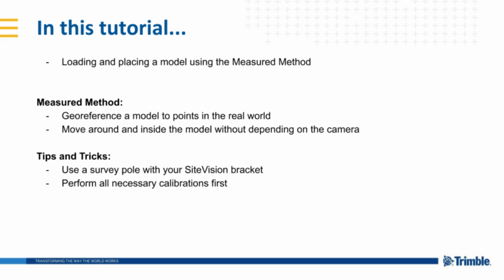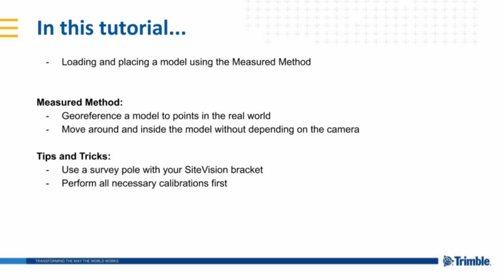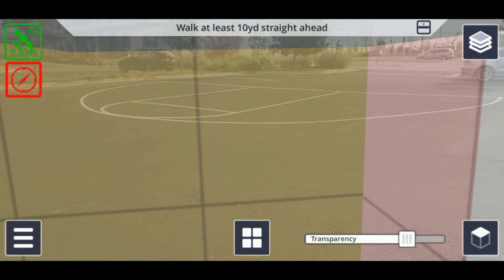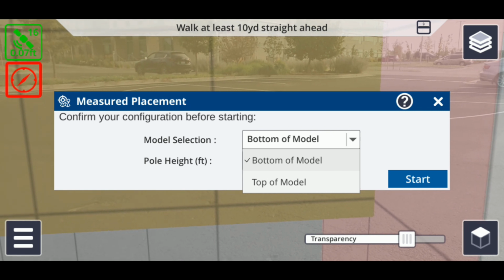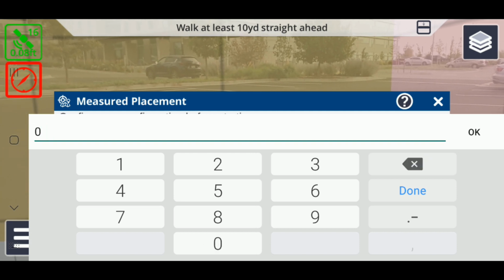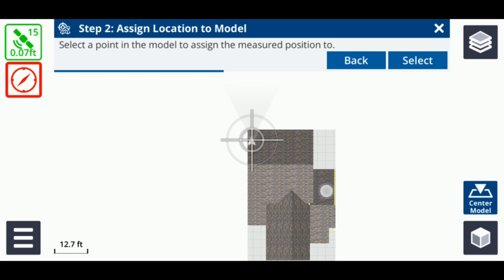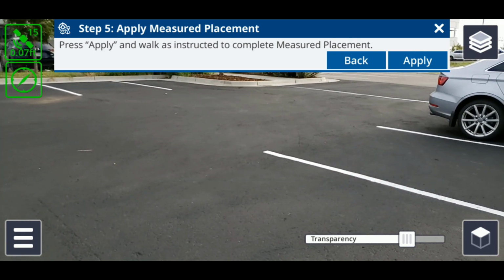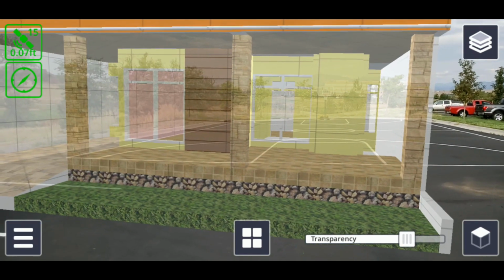Trimble SiteVision Tutorial: Measured Model Placement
In this tutorial you will learn how to place your data model using Measured Placement.